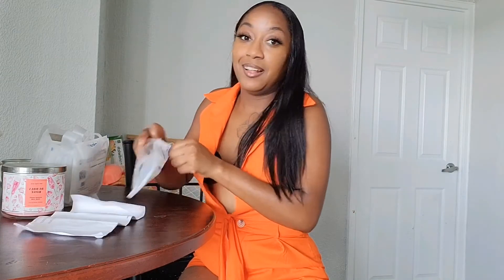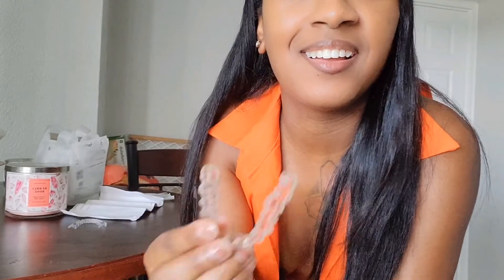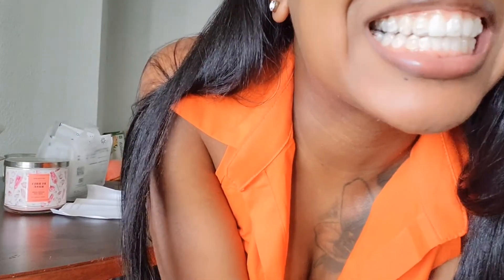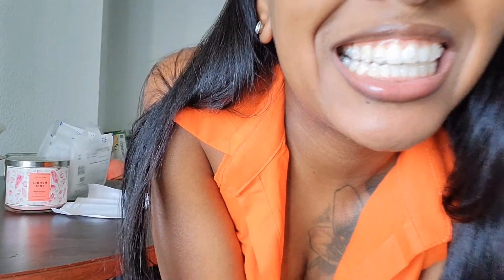My Invisalign Experience| Invisalign Update Before Removal Of Attachments